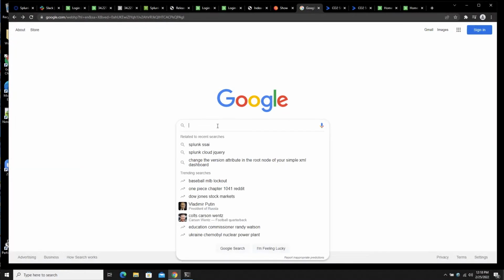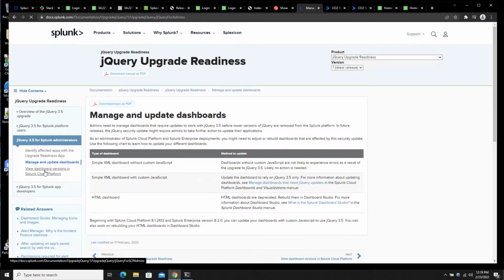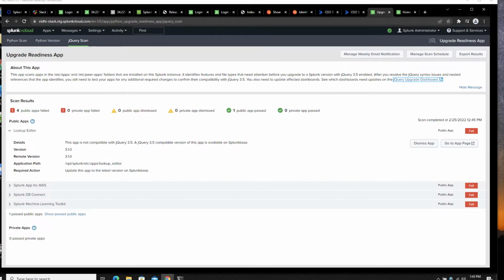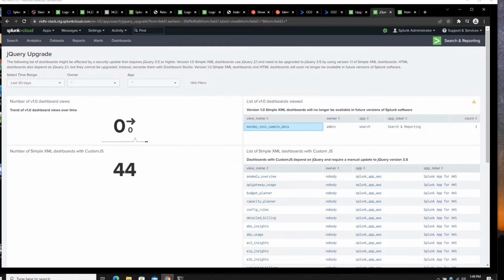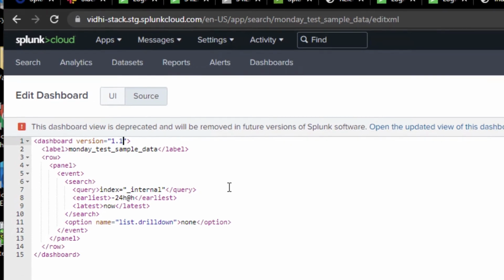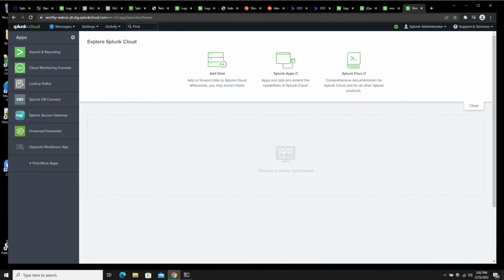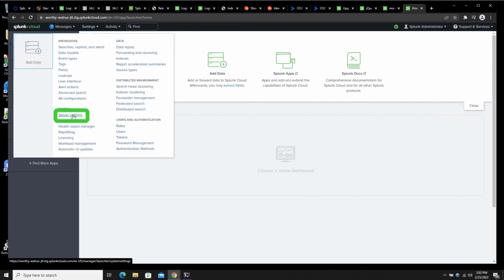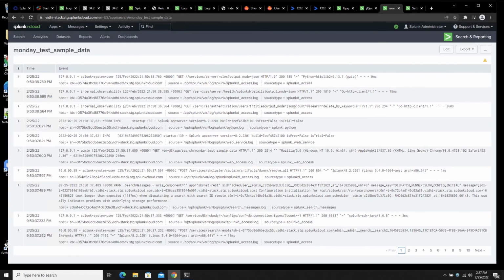Upgrade your Splunk instance to jQuery 3.5 in three simple steps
Watch our admin super hero Gregg quickly update his environment to learn how to upgrade your Splunk instance to jQuery 3.5 in three simple steps!